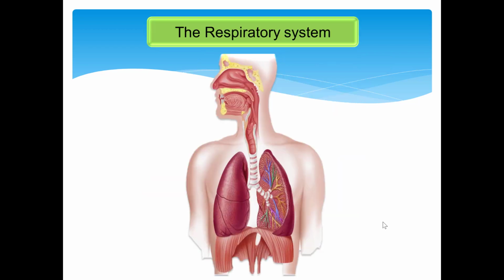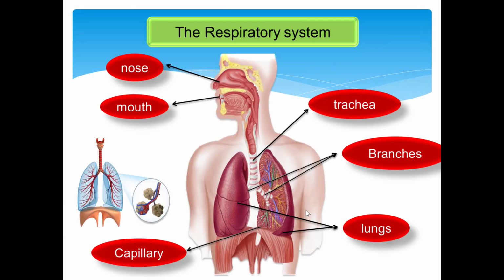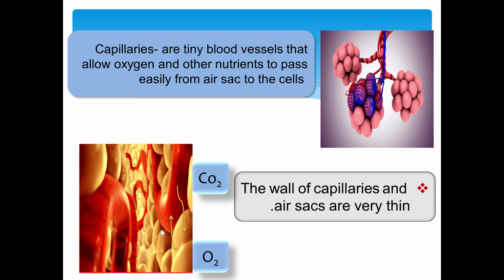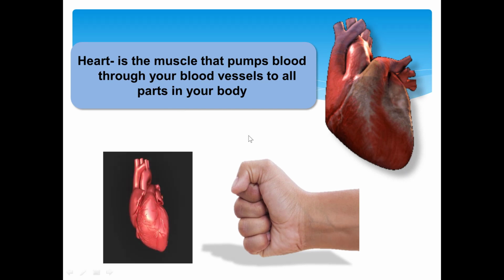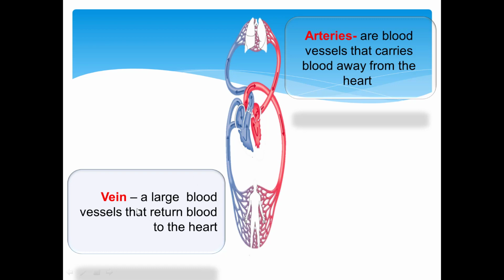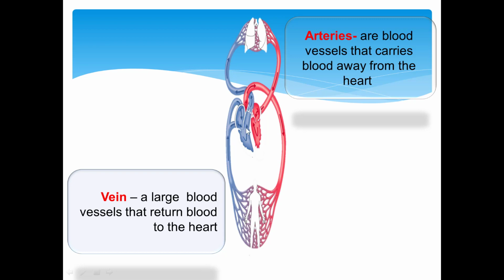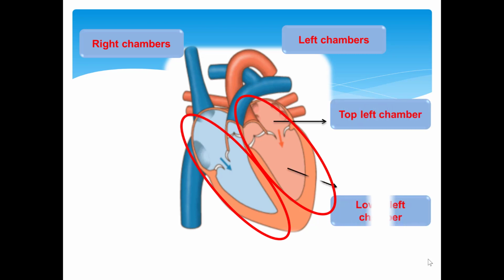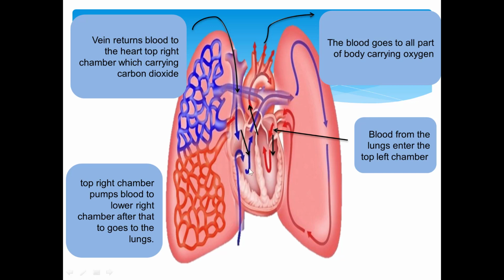miss lajan /science / grade 4 /lesson 4 page 48